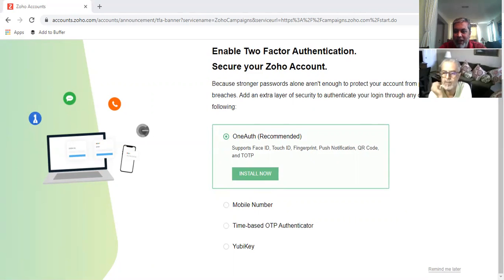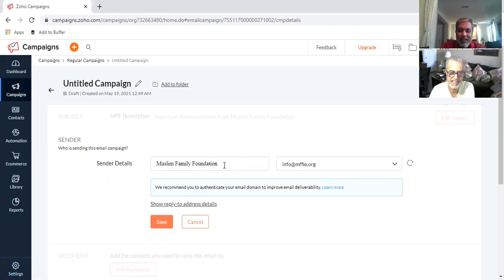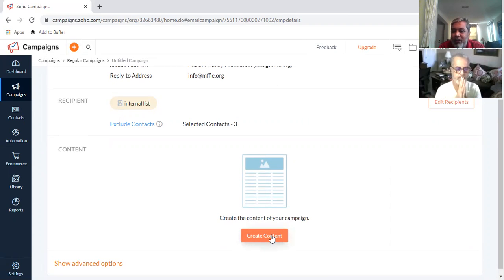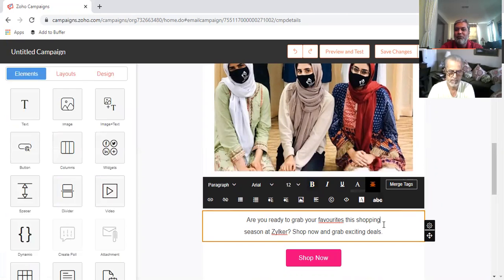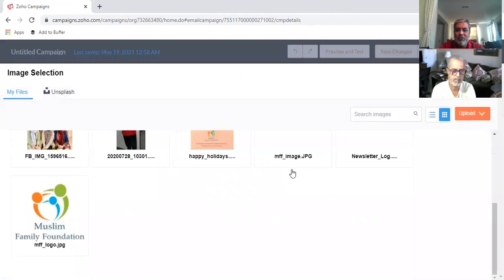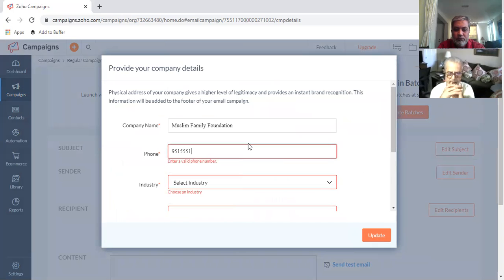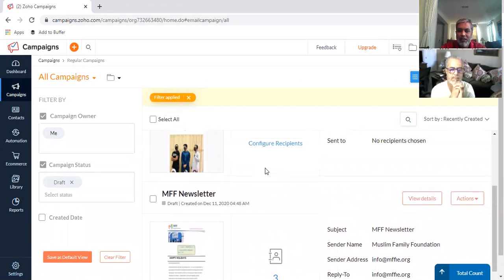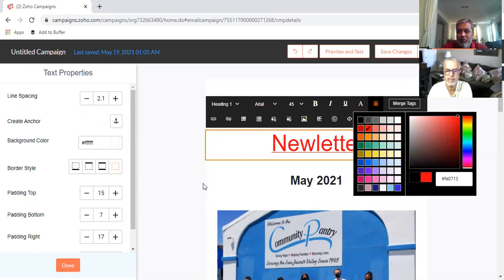Zoho Campaign Template